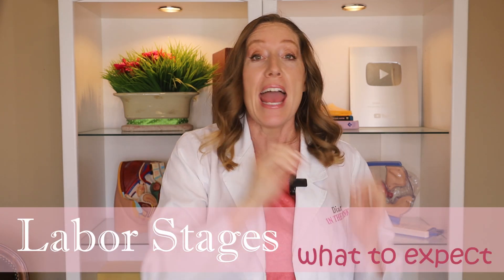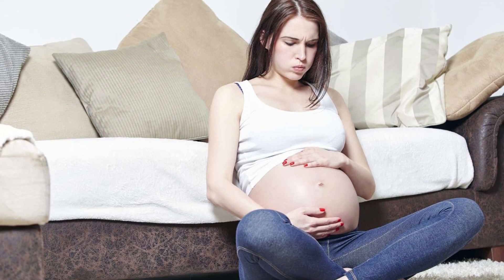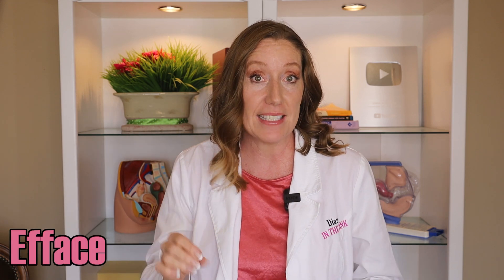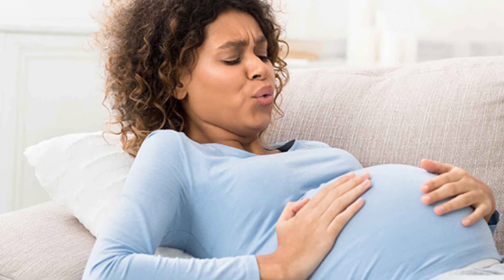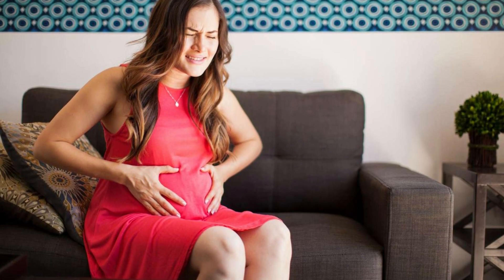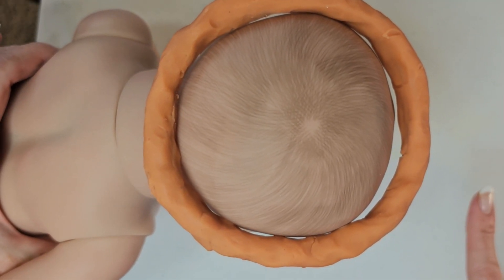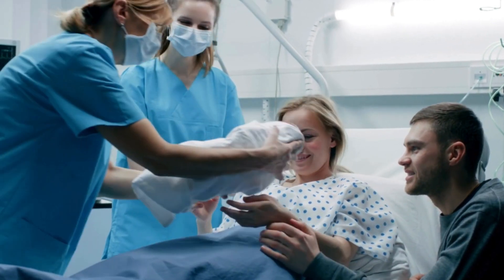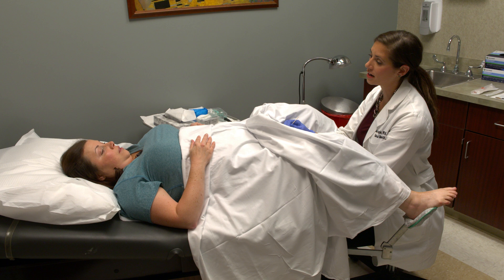Stages of Labor Explained by a Women's Health PA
If you are getting ready to deliver a baby, you need to understand what to expect when you go into labor.  The more you know about your labor and delivery, the easier it will be for you.  Your third trimester is a good time to learn about the phases of labor, so you can be prepared.  We will talk about the 3 phases of labor, cervical dilation and effacement if you can speed up labor, cervical checks, and more.

00:00 Introduction
01:08 False or true labor?
02:04 Dilation and effacement
02:33 3 phases of labor
03:32 Phase 1
05:16 Phase 2
05:40 Phase 3
06:11 How the cervix is checked
07:01 How often
07:35 Can I speed up labor?

About this video:  Understanding the stages of labor and delivery is crucial for anyone expecting a baby. The first stage of labor marks the beginning of an incredible journey through the various stages of labor. During labor and delivery, the body goes through remarkable changes to facilitate the birth process. Whether you're planning a natural birth or simply want to be prepared, knowing the stages of labor and birth can help you feel more confident. Many expecting parents seek out resources like an online birth class free of charge to educate themselves about the phases of labour. The stages of labor and delivery include distinct phases that are vital to understand, especially as you approach the 3rd trimester of pregnancy. In this guide, we'll have the stages of labour explained in detail, from the onset of contractions to the delivery of the baby. Understanding these stages is essential for anyone navigating the journey of pregnancy and childbirth, ensuring that you are well-prepared for the baby birth and the delivery of your baby.